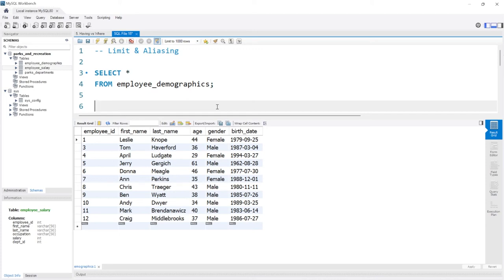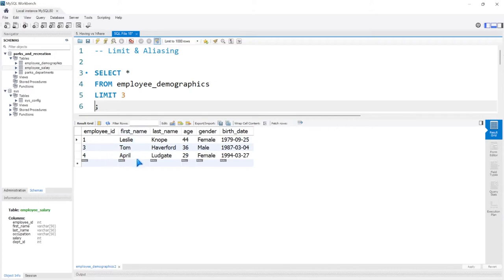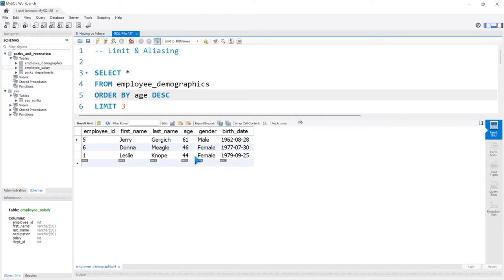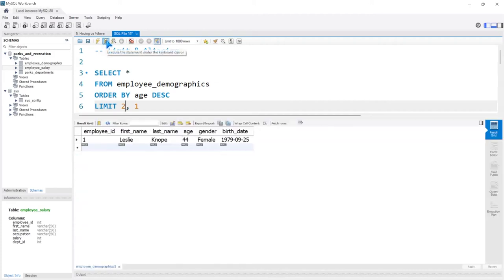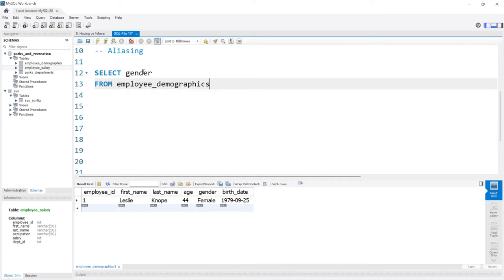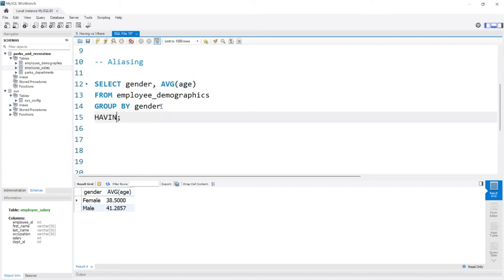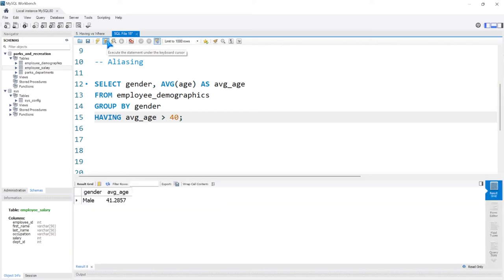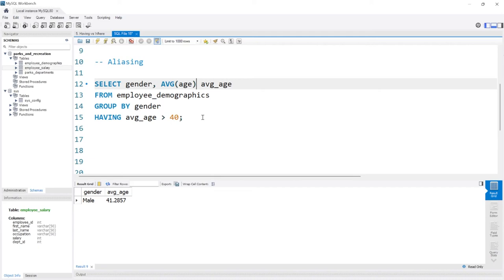Limit + Aliasing in MySQL | MySQL Beginner Series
Here is a step by step process on how to become a Data Analyst